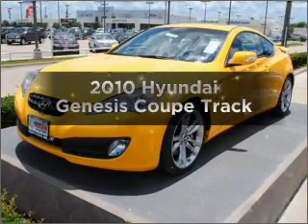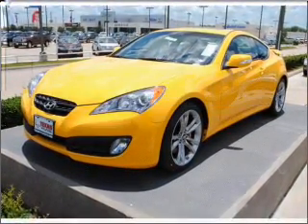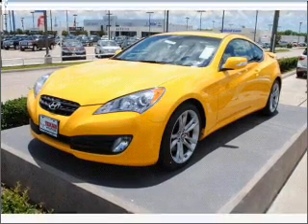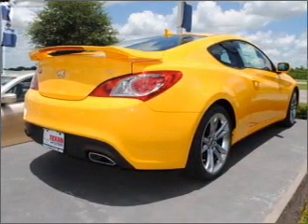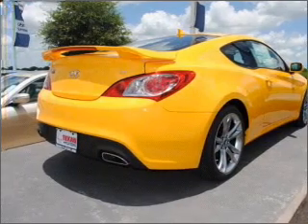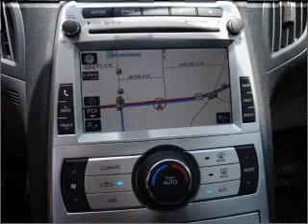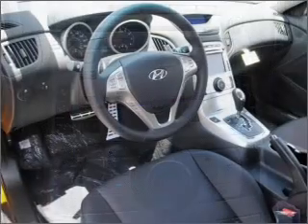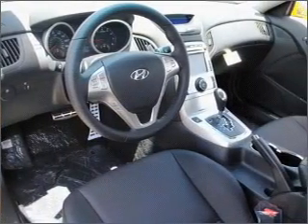2010 Hyundai Genesis Coupe - Rosenberg TX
Year: 2010
Make: Hyundai
Model: Genesis Coupe
Trim: Track
Engine: 3.8 liter 6 cylinder 24 valve
Transmission: Automatic
Color: Yellow
Mileage: 0
Address:
27309 SW Freeway
Rosenberg, TX